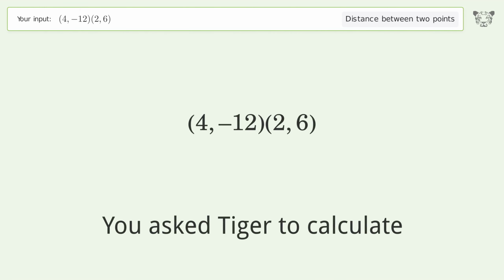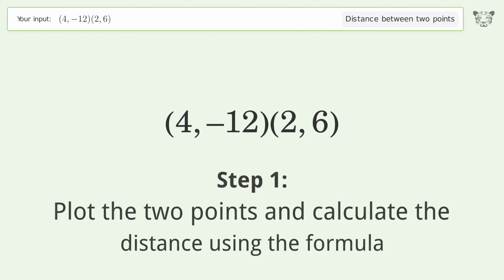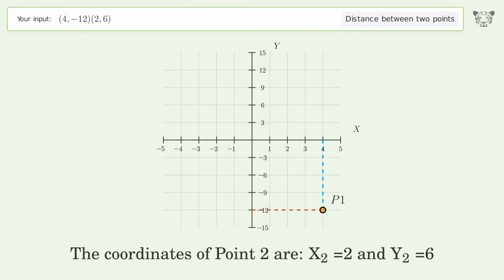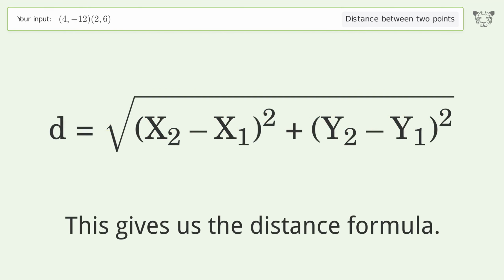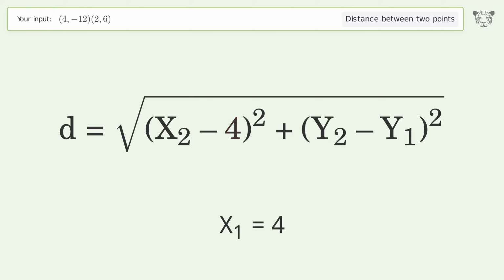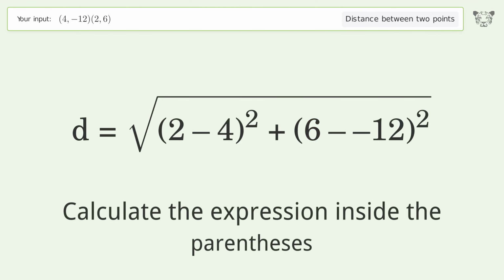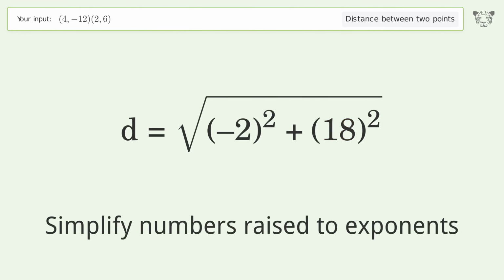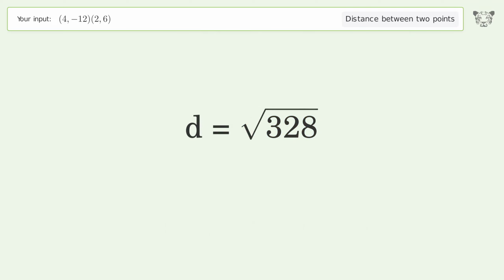Find the distance between two points p1 (4,-12) and p2 (2,6): Step-by-Step Video Solution